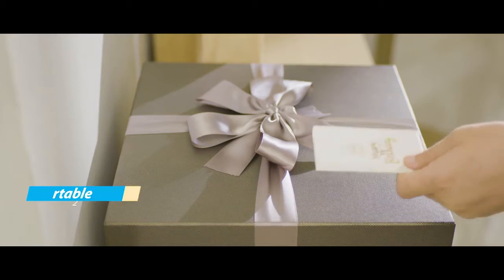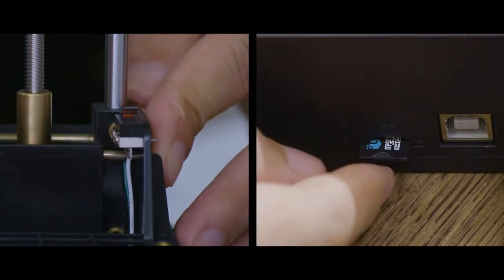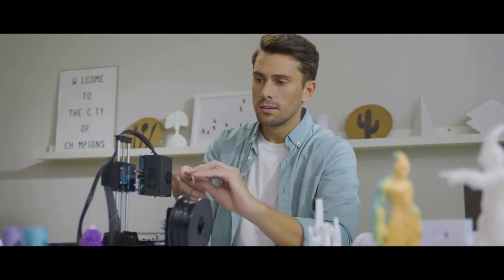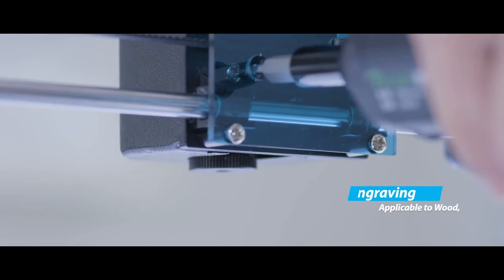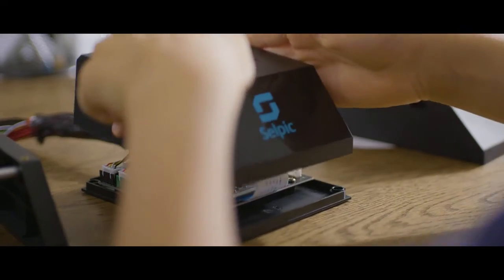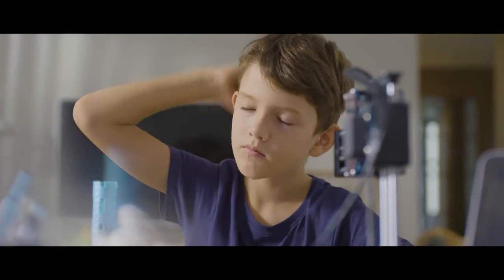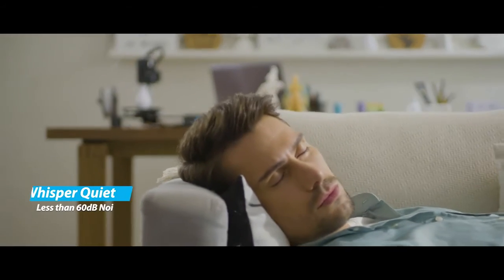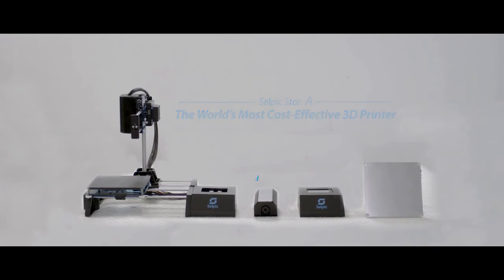StarATheMost CostEffective Multifunctional 3D PrinterYou have to order one ofthesebefore it'stoolate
Star A: The Most Cost-Effective Multifunctional 3D Printer
An easy to install & operate 3D printer with touchscreen, laser engraving, and a multitude of features, starting from only $99
3D printing has become more advanced than ever, and the usage cases are increasing all the time. Far from being the preserve of industry and large companies, ordinary individuals can now use 3D printing to bring their imagination to life. However, there are a number of barriers to entry that may put people off, including cost, complex assembly, and complex operation. This is where the Selpic Star A 3D Printer comes in.
Make Printing Smoother Than Ever
Star A uses direct extrusion technology. This helps avoid filament stringing and oozing, achieving better extrusion and faster retraction. Star A’s nozzle is made of brass and can keep the extrusion process smooth and stable thanks to its smooth inner wall, excellent thermal conductivity, and constant temperature control. With all these great characteristics working together, a fluent, stable, and efficient 3D printing can be ensured.